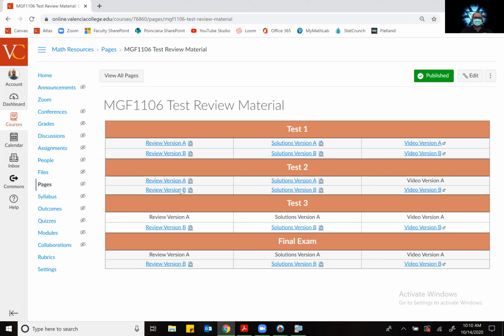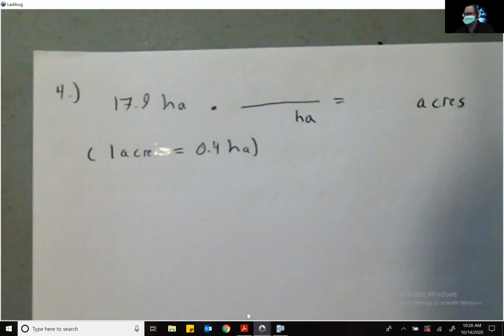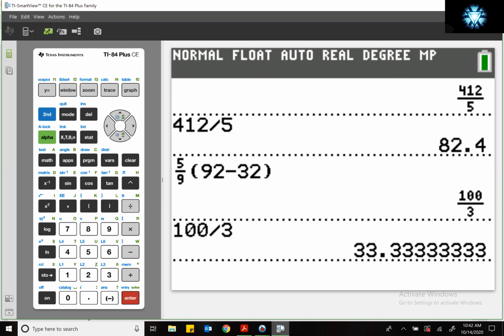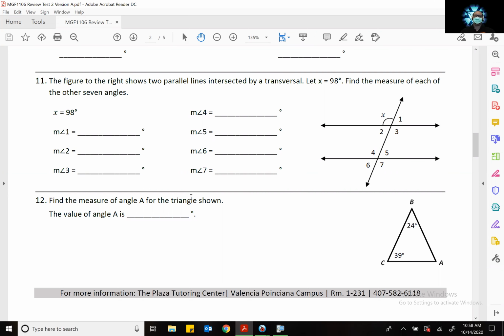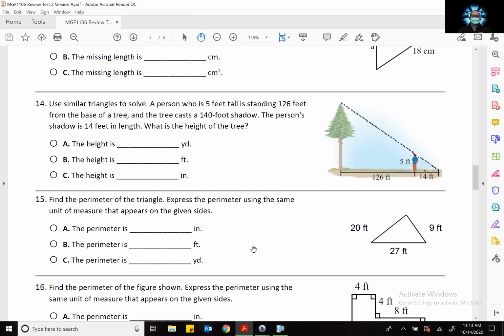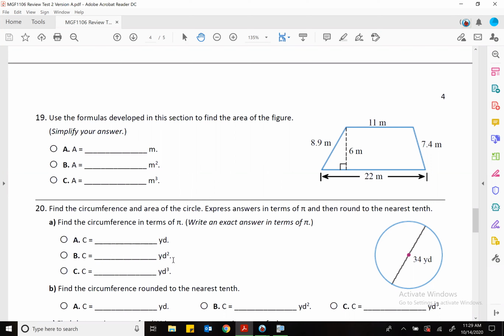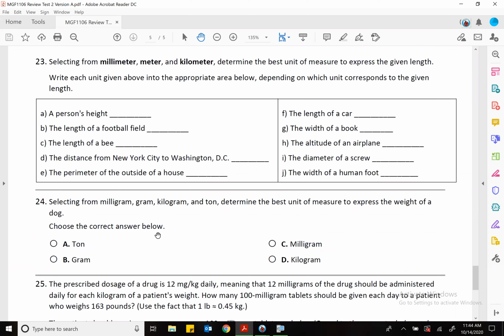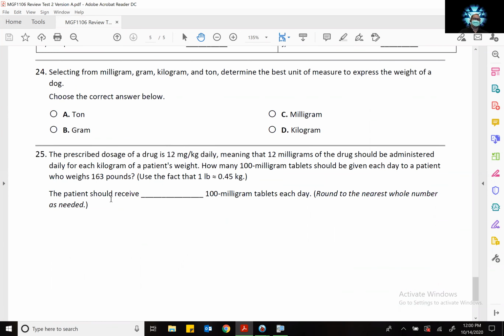MGF1106 Exam 2 Review Version A